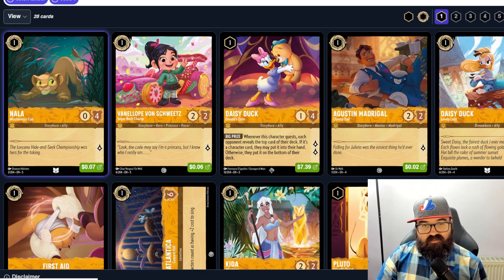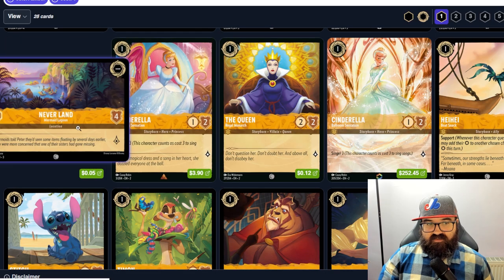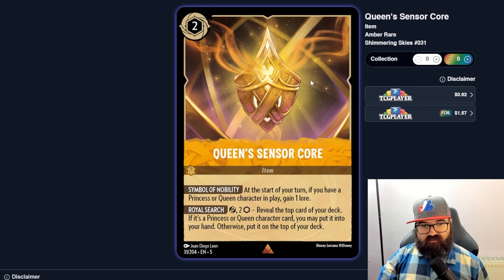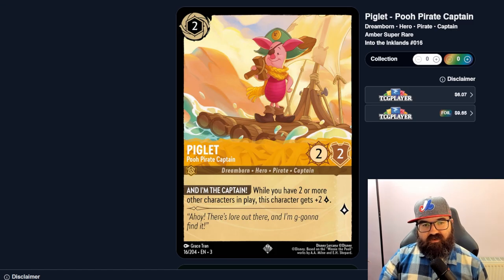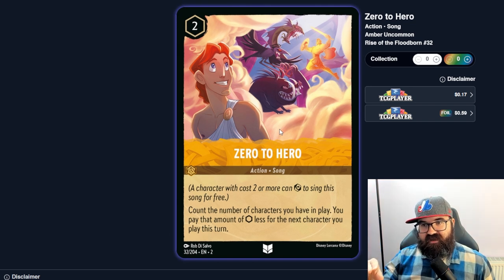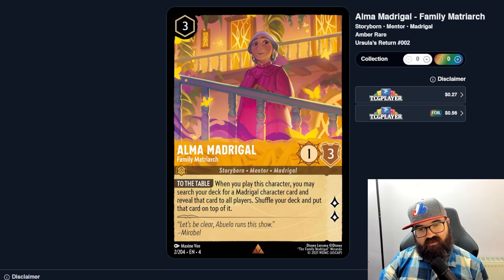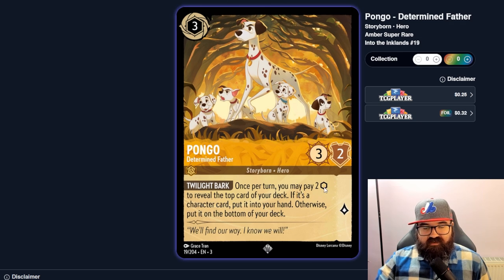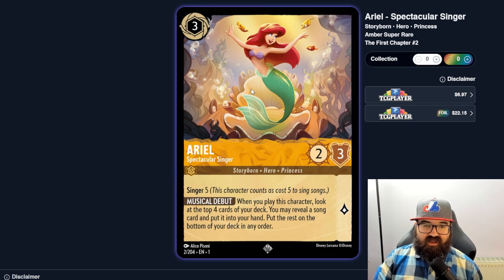New Player Reviewing Lorcana Cards - Amber Cards with Shimmering Skies Release - Dorcana Episode 1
Newbie player trying to familiarize myself with Lorcana cards rather than just playing meta decks. Might re-review in the future to see how right or wrong I am about the power levels of each card. I currently only have experience playing the Gateway beginner decks, so if you're just as new as me this might be a nice way to check out the cards outside of meta deck gameplay.